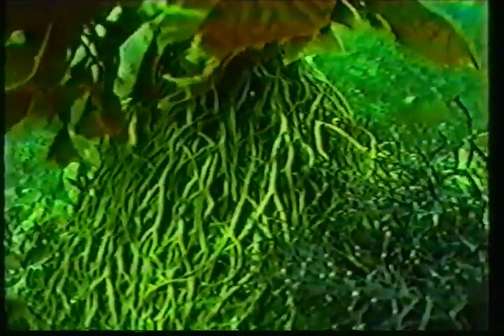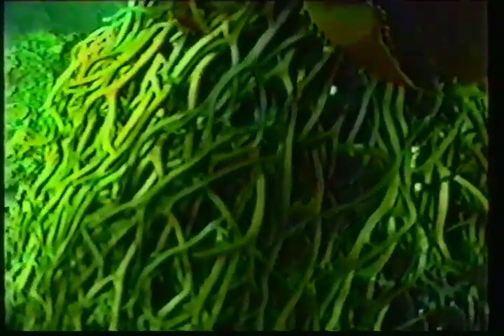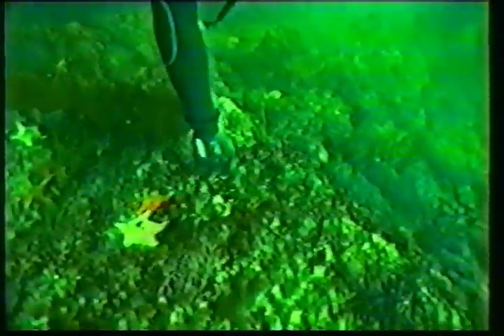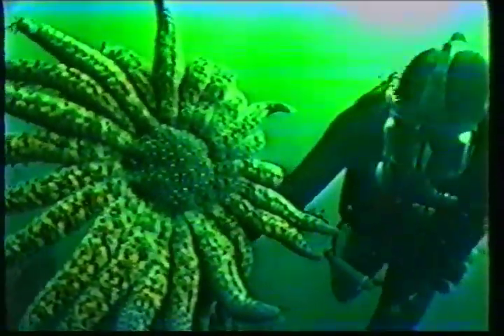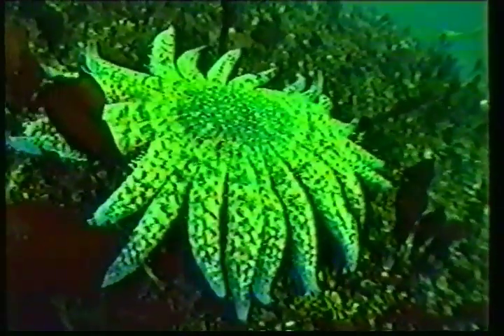Glass Boat Scuba Tour